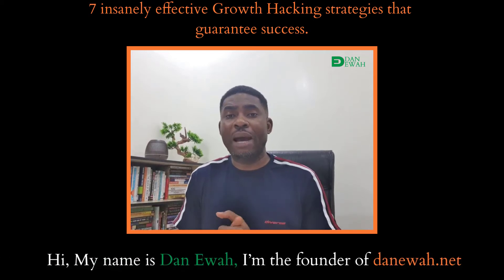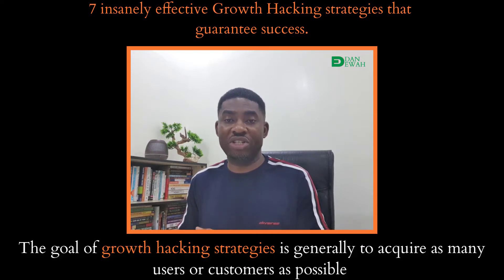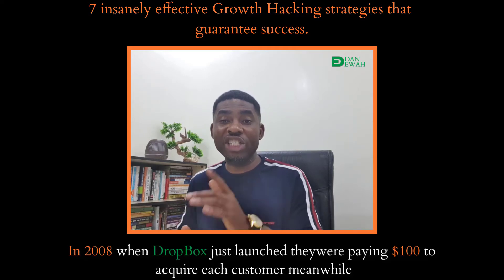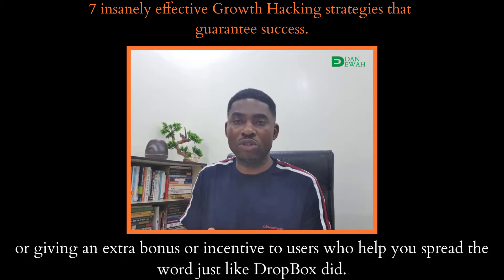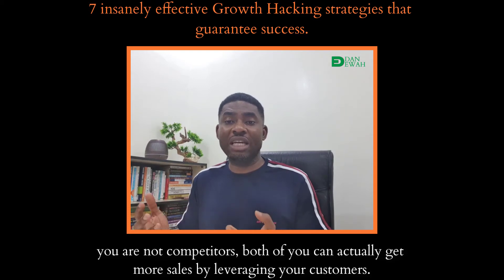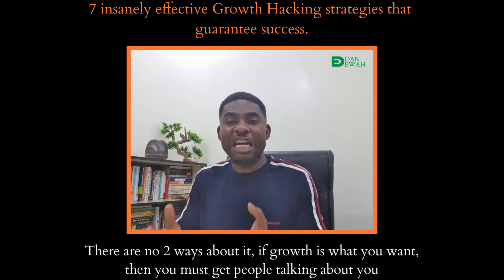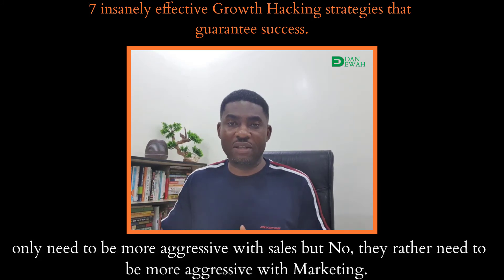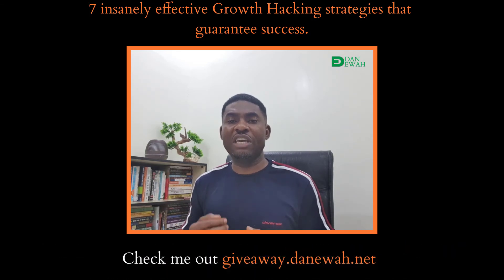7 Insanely Effective Growth Hacking Strategies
I want to share with you 7 insanely effective Growth Hacking strategies that guarantee success.

This is how to leverage Growth Hacking to creatively market your business when you don’t have as much money as your competitors.

But what exactly is Growth Hacking?

Growth hacking is an umbrella term for strategies focused solely on growth.

It is usually used in relation to early-stage startups who need massive growth in a short time on small budgets.

The goal of growth hacking strategies is generally to acquire as many users or customers as possible while spending as little as possible.

For the records, Growth Hacking does not mean you will get something for nothing, it simply means you will get more for something.

Let me drive the point of Growth Hacking home with the story of DropBox.

By the way, Dropbox is a file hosting service headquartered in San Francisco California that offers cloud storage, file synchronization, personal cloud, and client software.

In 2008 when DropBox just launched they were paying $100 to acquire each customer meanwhile their product costs just $5 per month; you can see for yourself that that was a very fast path to bankruptcy.

But they decided to Growth Hack, so they started a referral system where they granted extra file spaces to their users if they shared DropBox with their friends.

The result?

Between late 2008 to early 2010, Dropbox's user base grew by nearly 4000% over 15 months – majorly driven by referral programs.

Today, DropBox is a multi-Billion Dollar company.

There are a number of ways you can Growth Hack your business, in this video, I’ll share 7;

This simply means paying a percentage of sales as commission to people who refer buyers to you or giving an extra bonus or incentive to users who help you spread the word just like DropBox did.

It’s a win/win for you because you don’t pay any commission if the people referred did not buy.

This is a very smart way to recruit an army of advertisers for your business.

2. Launch a Contest

Give out something that is closely related to your product or service for free, it has to be valuable enough to motivate people to want to be part of your contest.

Don’t give random gifts like mobile phones or air tickets. Ensure that your gift will only attract prospects who will have an interest in patronizing you in the short or long run.

3. Collaborate with other Business Owners

A good way to Growth Hack would be to collaborate with owners of complementary goods.

For instance, If you run a hair salon you can collaborate with a business owner who runs a pedicure & manicure outfit, you are not competitors, both of you can actually get more sales by leveraging your customers.

4. Interview Successful Business Owners in your Niche

Your goal here is to tap into the law of Association.

Once you begin to associate with successful people, successful people will start to notice and seek you out.

And then the law of identification will take its cause as prospects will start trooping to do business with you just to identify with your brand.

5. Organize and/or Speak at Online or Physical events in your Niche

There are no 2 ways about it, if growth is what you want, then you must get people talking about you and for people to talk about you, you’ll need to add value to them first.

Give your prospects what they want and they will gladly give you what you want – patronage and word of mouth marketing which is the highest form of marketing.

6. Leverage Influencers

Carefully seek out influencers who have a good number of your prospects as their followers and partner with them.

Your creativity will bail you out here but Influencer Marketing is a good way to get the word out about your brand and drive a flood of traffic to your site.

Just ensure you engage the right influencer.

7. Create an Aggressive Content Marketing Strategy

Most times, when Business Owners are focused on Growth, they make the mistake of thinking they only need to be more aggressive with sales but No, they rather need to be more aggressive with Marketing.

If you do your Marketing well, most times Sales will respond positively.

Marketing means creating awareness about your product, service or brand.
How?

You may ask…

Write as many Frequently Asked Questions that you can find, then create answers to them and flood the Social Media space with these contents, you will definitely get attention.

Of course, there should be a strategy in place to convert this awareness from just site visitors to subscribers and from subscribers to customers.